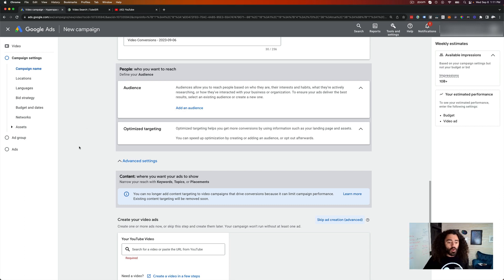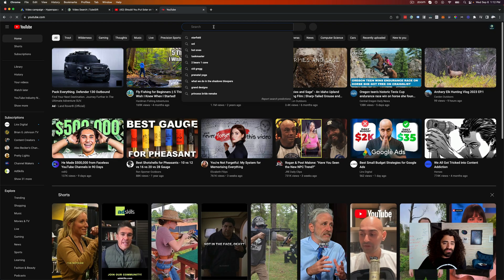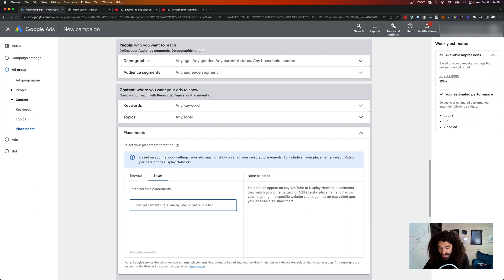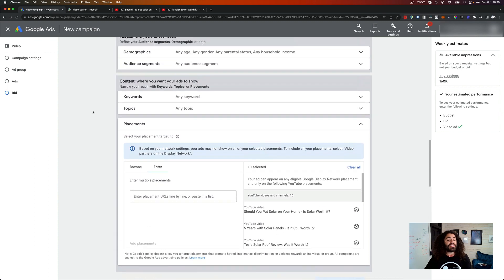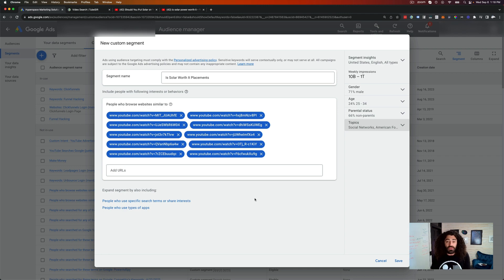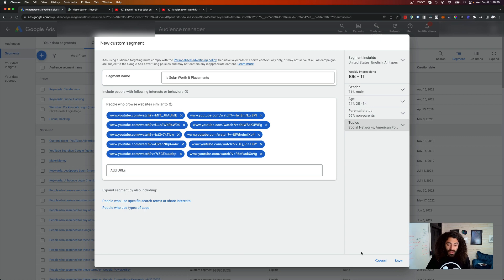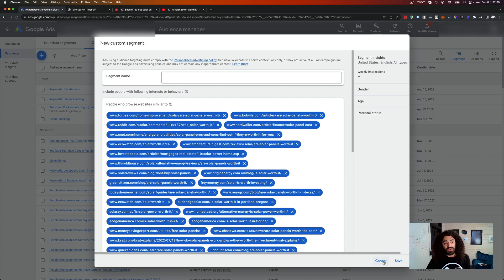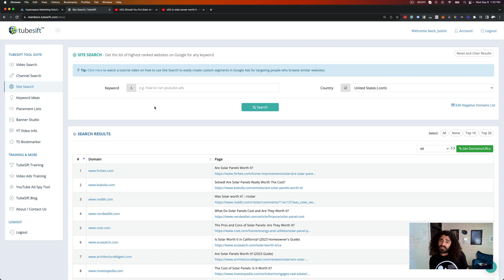Placement Targeting Still Works on YouTube in 2024 (Here's How)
Placement targeting still works on YouTube in 2024.  This YouTube targeting strategy will get you higher-quality leads by targeting your ideal viewers where they are watching YouTube videos.  Most people don't know this ad-targeting hack so take advantage of this while you can!

If you want to see higher converting ads, study what's working with top ads in your industry with Video Ad Vault